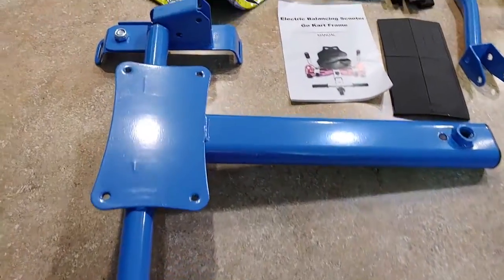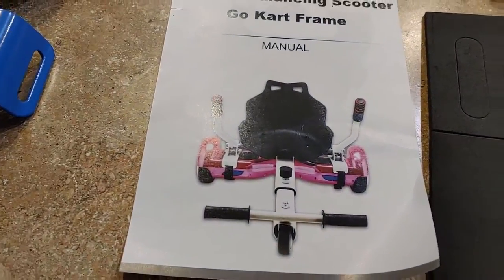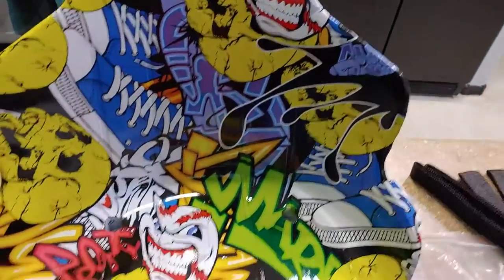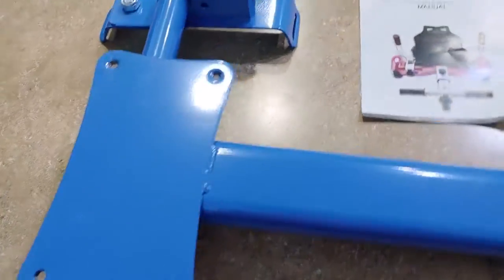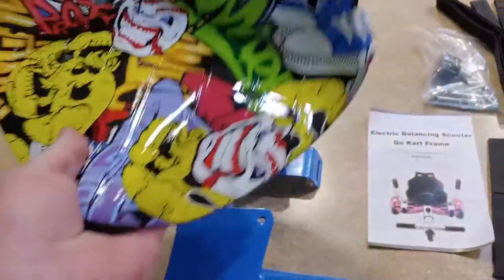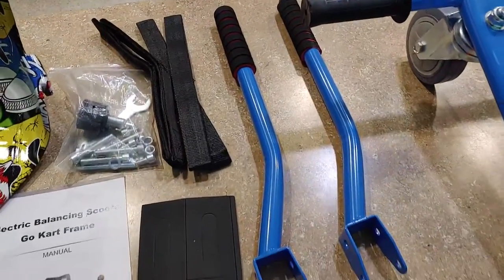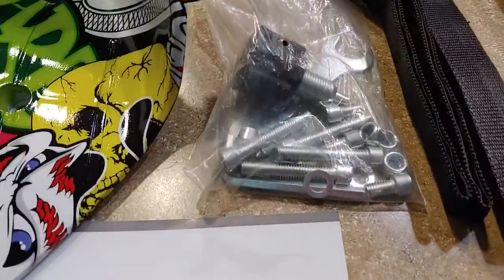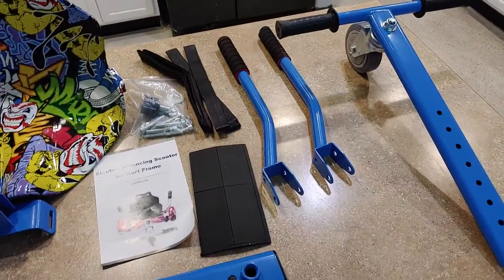Camelmother Hoverboard Seat Attachment Transform Your Hoverboard into Go Kart Review